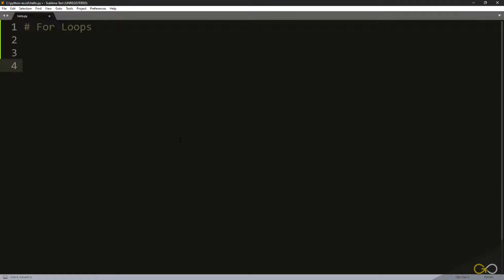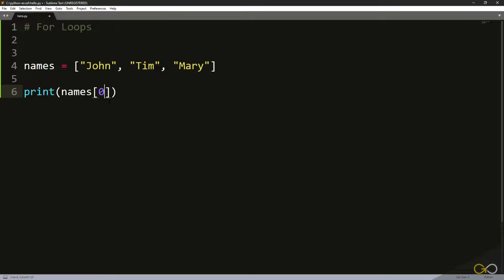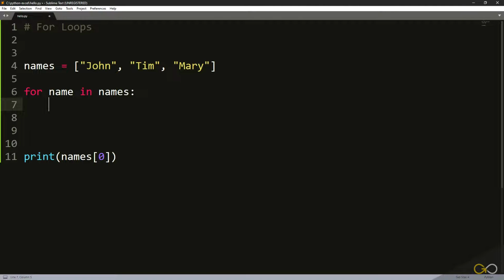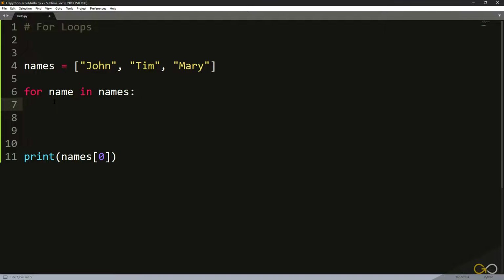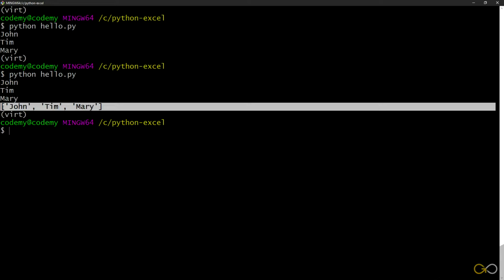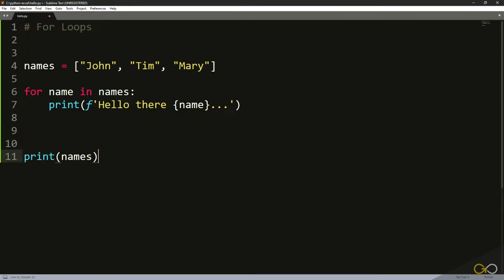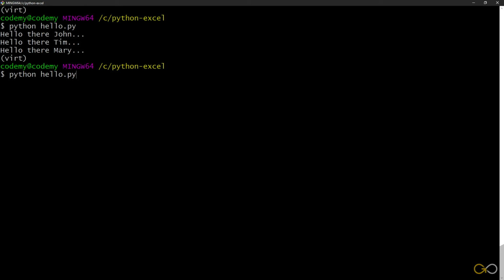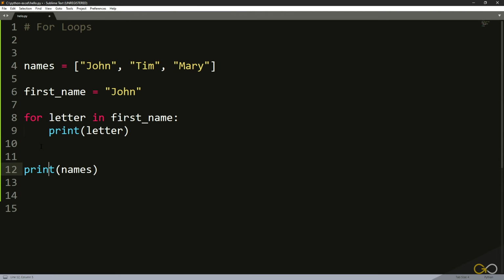Python For Loops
For loops are used to loop through things like lists or groups of data.